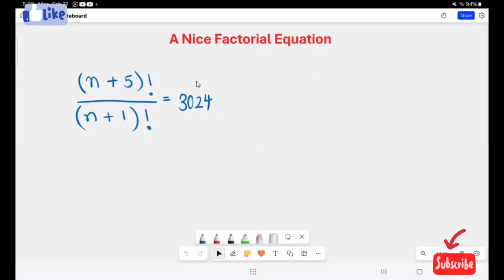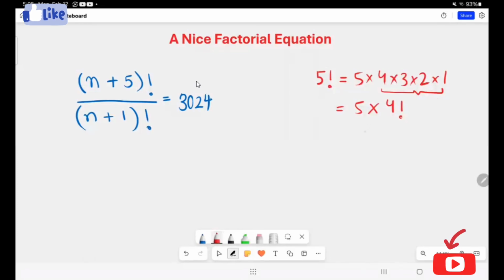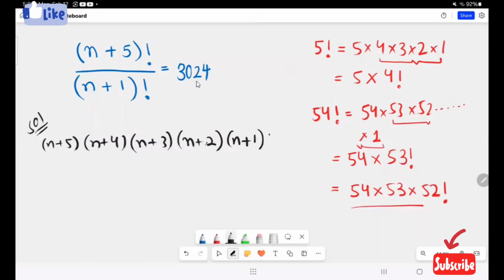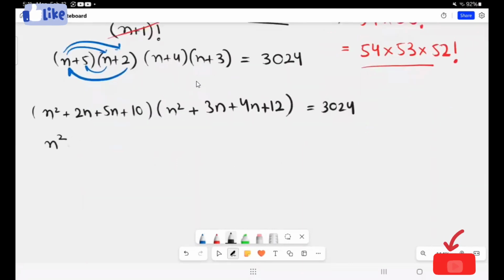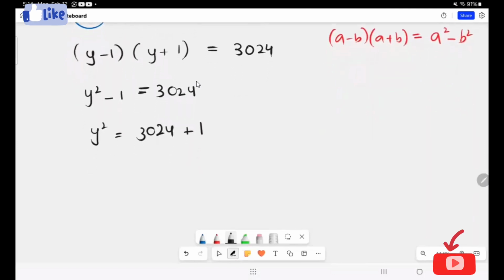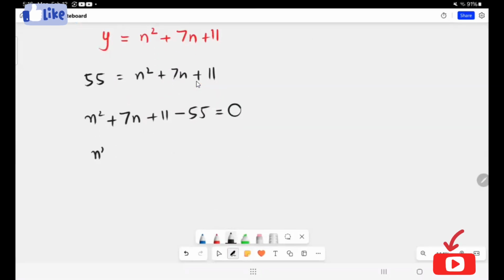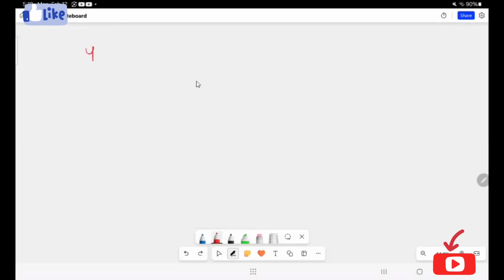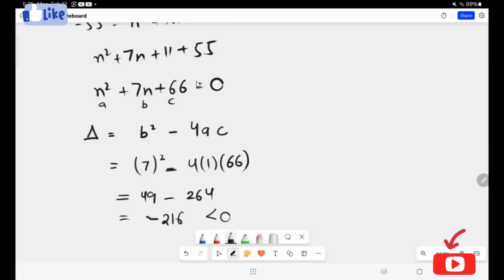Solve Factorial Equation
Solve Factorial Equation  ║ Factorial Equation

Query Solved:
factorials
precalculus
basic introduction
how to simplify factorial expressions
how to add and subtract factorials
how to evaluate factorial expressions
how to multiply and divide factorials
algebraic expressions
introduction
examples
practice problems
problems
factorials  equation
fun algebra equation
just algebra
how do factorials work
understand factrial
factorial examples
how to solve a factorial equation?